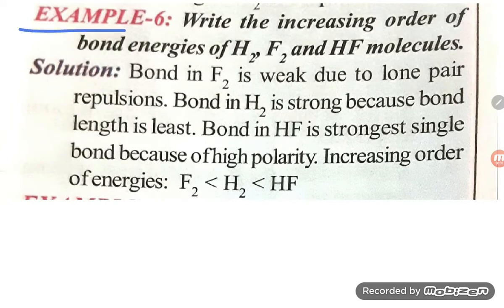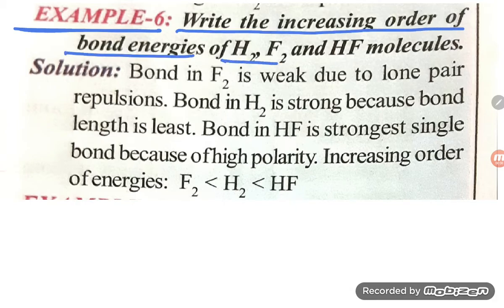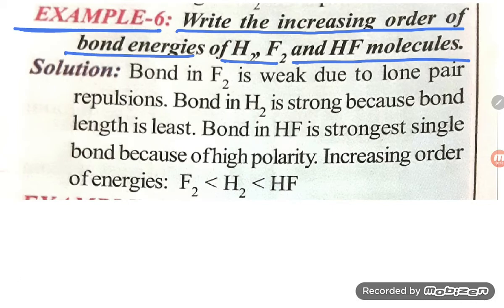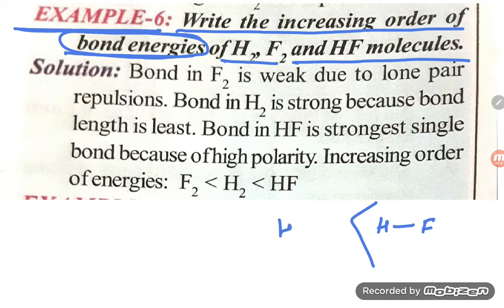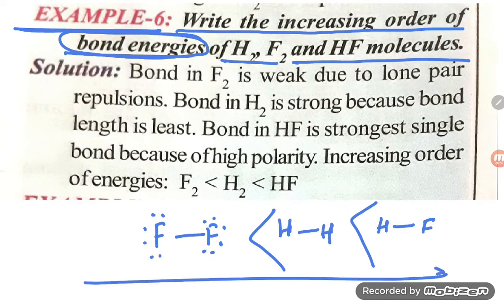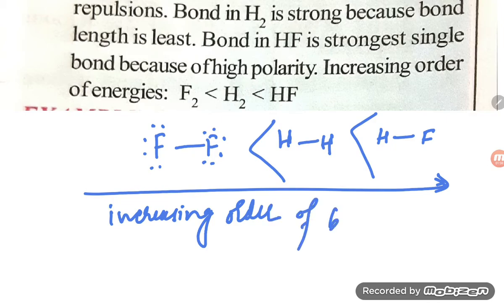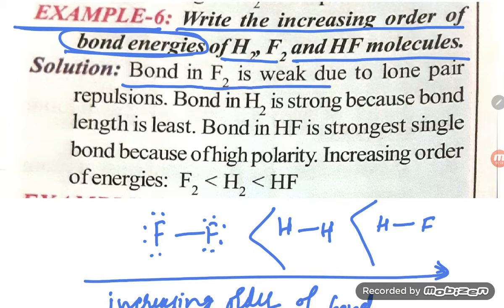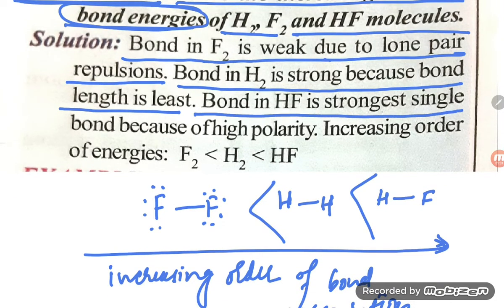Write the increasing order of bond energy of H2, F2 and HF molecules,,,